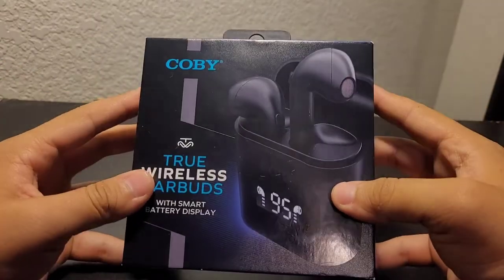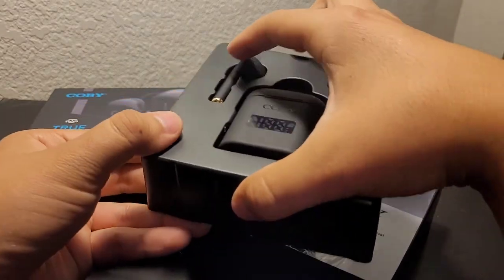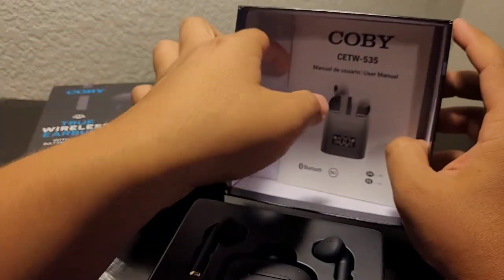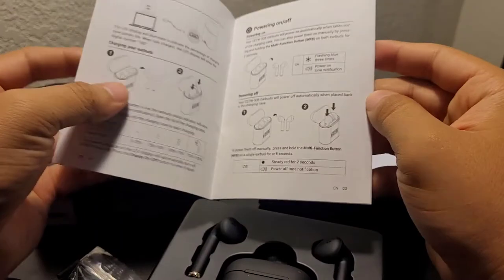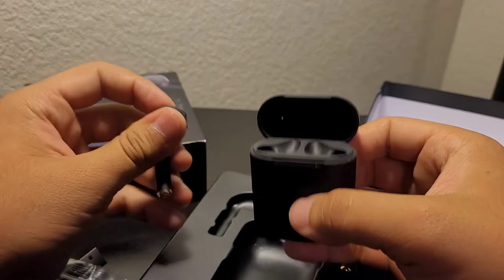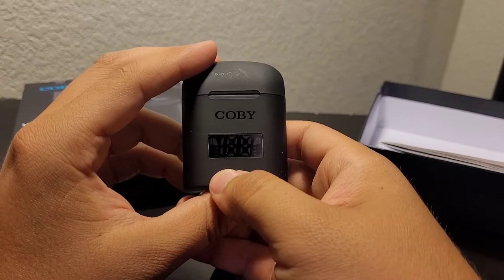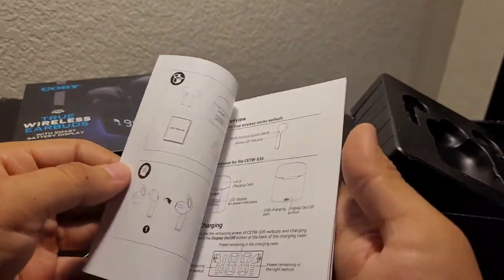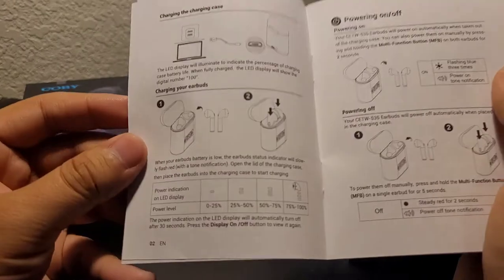Review on Coby true wireless earbuds(great sound quality)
wireless earbud review with smart digital display